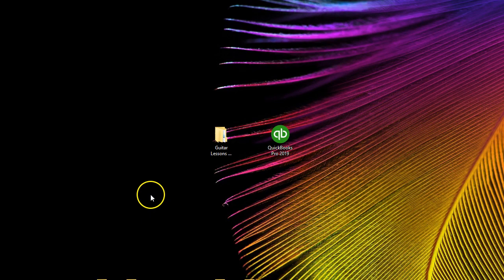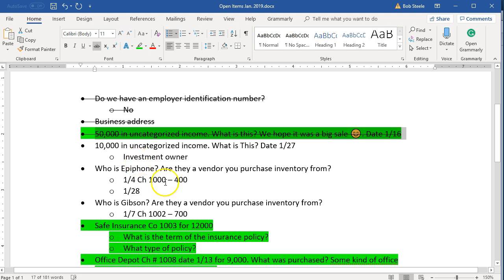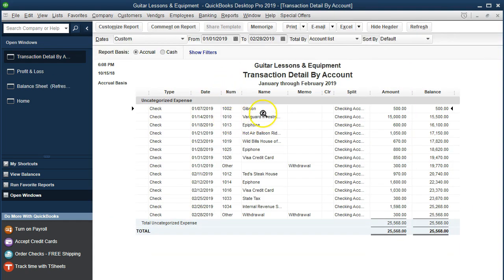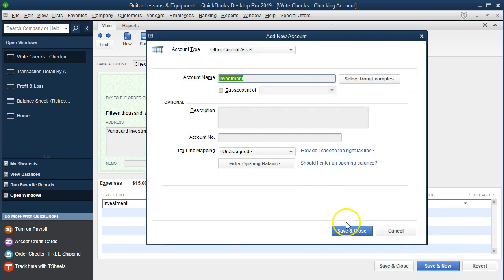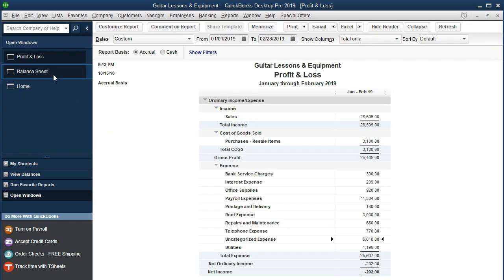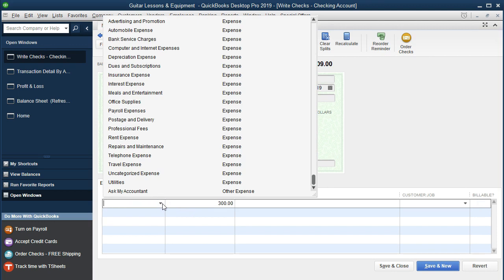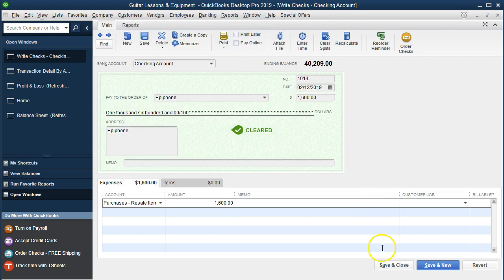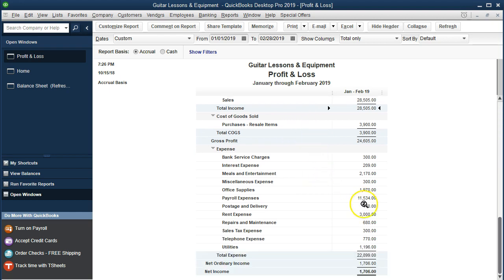Adjust Open Items In QuickBooks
We will adjust common Questions when entering data into QuickBooks